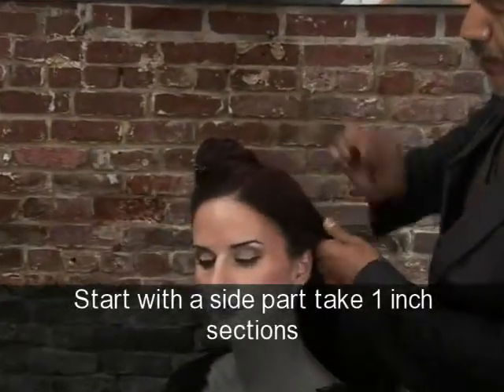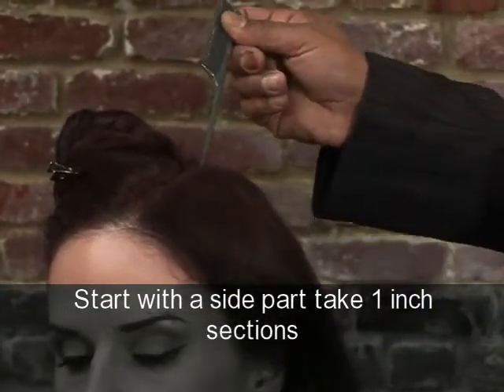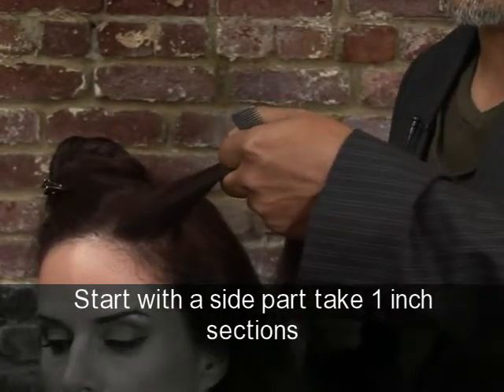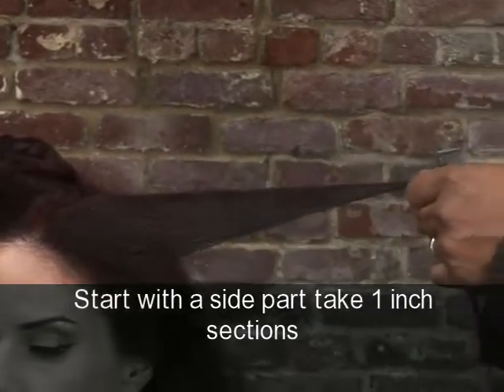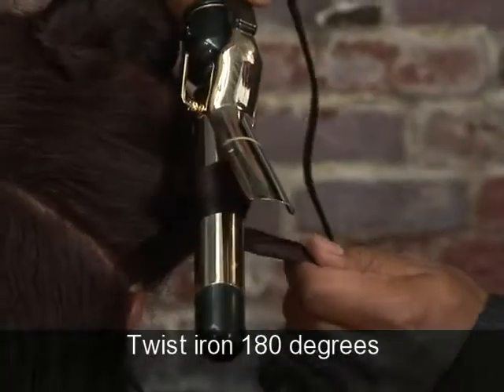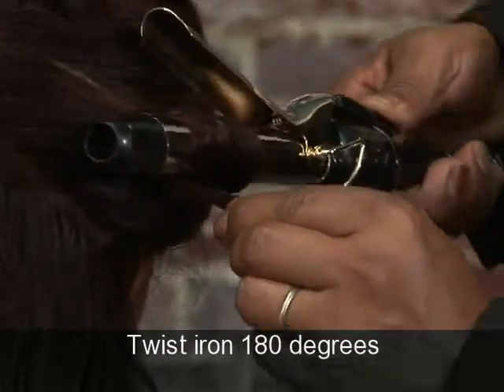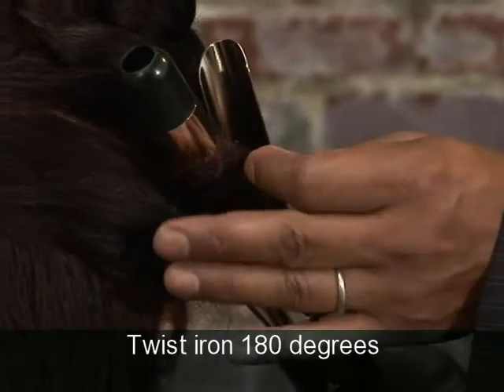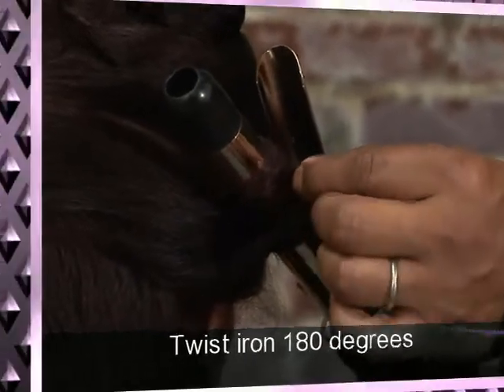Long hair Finger waves with curling irons